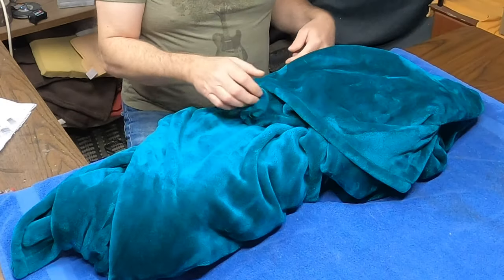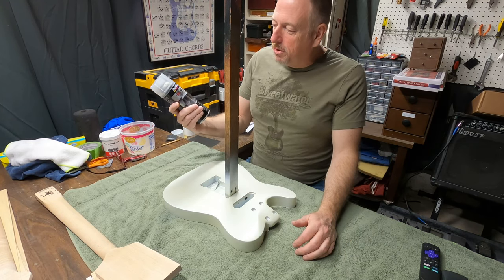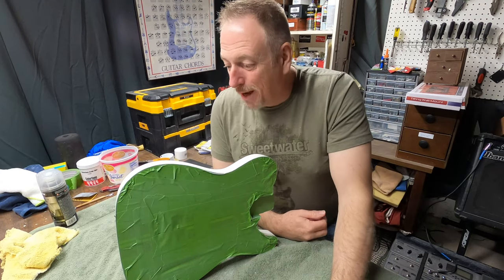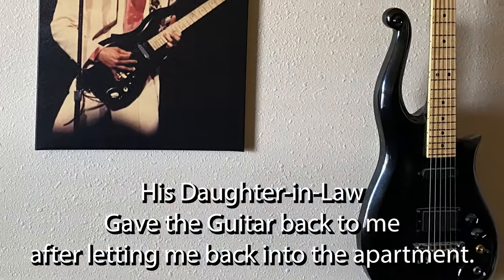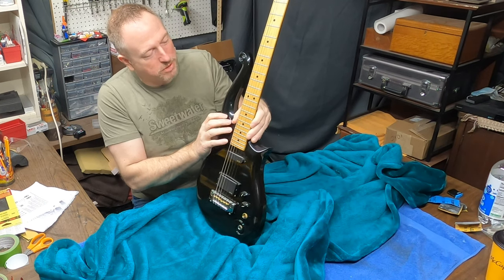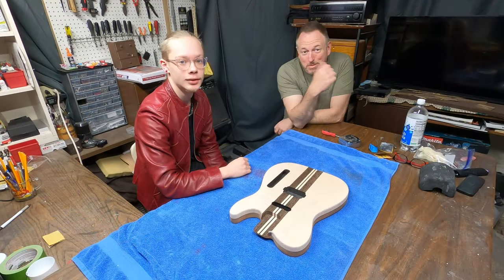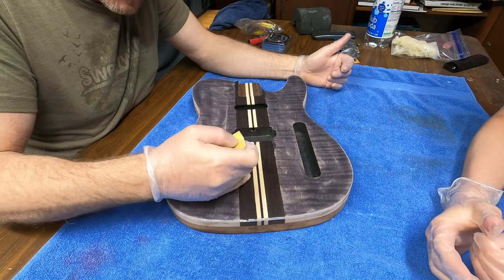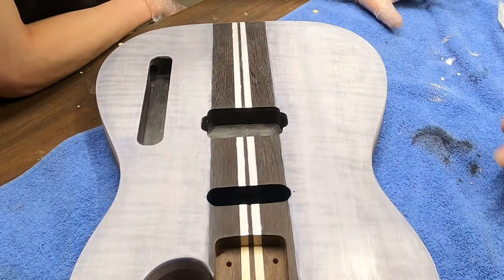Guitar ABANDONED in an Unheated Apartment for two Years. Day in the Life (Death) of Guitar Building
HOW YOU CAN HAVE A SAY IN WHO GETS A FREE GUITAR! This is where you will be able to share your nomination and why you think they should be considered as a recipient. As a supporter, you will also help design guitars with your vote...how cool is that?!!!

I will be giving a guitar away that might resonate with fans of Prince and fans of Cloud Guitars. EMG Pickups, Schaller Hardware...own a beautiful custom guitar! "Lets Build A Guitar" and give it away!

Let's give this world something to smile about and fight for JOY! I have been building guitars for 12 years. Some of my guitars are played by professional musicians, including musicians who played with our Minnesota's Own Prince.

The more support, the more guitars to give away and I will film it for your pleasure! I've gotta pay for parts somehow :) The first guitar featured was in process prior to developing the idea and already has a destination, however my hope is to continue building guitars and giving them away to individuals who need a boost in life. This might not be the criteria for every guitar given away, but it will be for the majority. _____________________________________________________________________